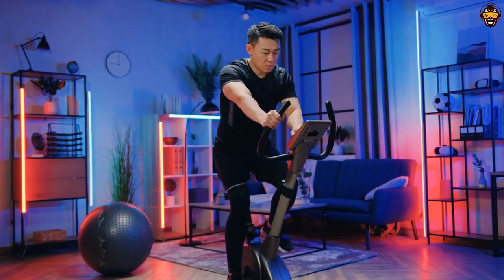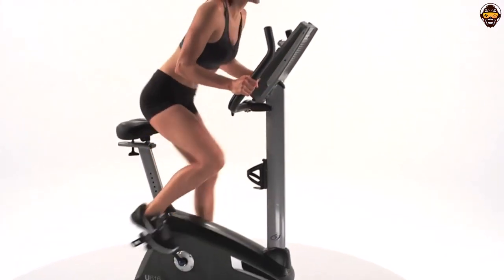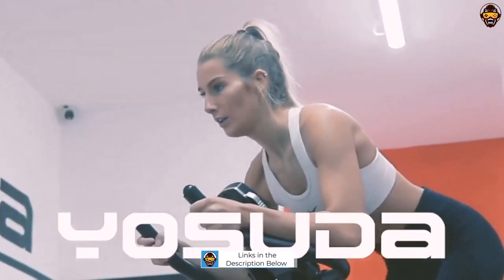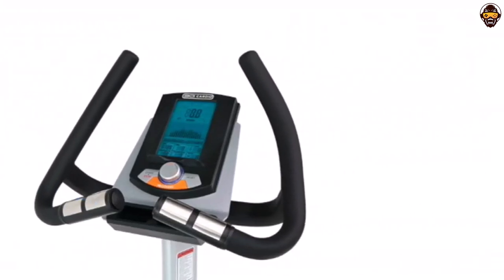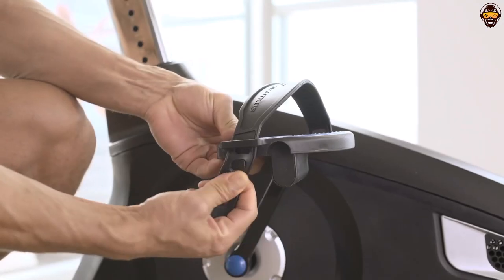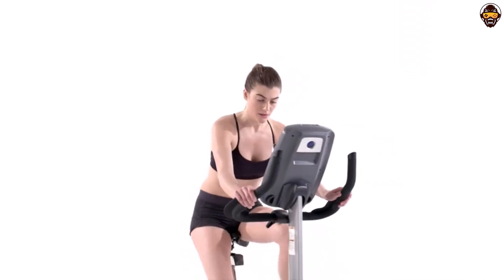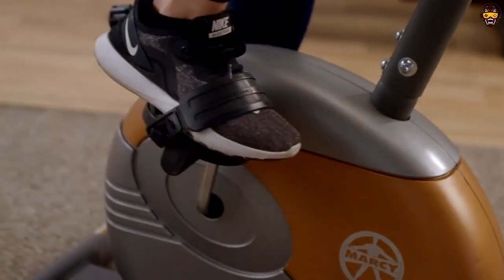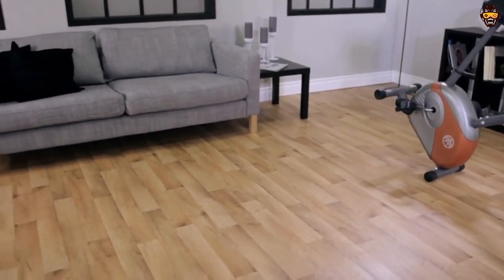5 Best Upright Exercise Bike 2023 (for seniors, short person & under $1000)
► 5. Nautilus Upright Bike U616
👉 US Amazon
👉 UK Amazon
►4. Yosuda Indoor Cycling Bike
👉 US Amazon
👉 UK Amazon
► 3. 3G Cardio Elite UB Upright Bike
👉 US Amazon
👉 UK Amazon
► 2. Nautilus Upright Bike U618
👉 US Amazon
👉 UK Amazon
►1. Marcy Upright Exercise Bike with Resistance ME-708
👉 US Amazon
👉 UK Amazon

Best Upright Exercise Bike 2023
Welcome to Top Tech Picks YouTube Channel, Do you want to stay in shape but don't have time to hit the gym? Maybe you don't like going out of your home due to the pandemic or just prefer exercising at home. We understand - so today we'll be helping you find the best upright exercise bike for your needs. We'll start off with a brief overview of the best upright exercise bikes on the market in 2023, then show you how to identify which features and specs best fit your needs. Finally, we’ll cover some tips on how to best use an upright exercise bike at home. By the end of this review and buyer's guide, you'll be sure to find the best upright exercise bike for your home gym.
If you’re looking for a great way to get in shape and stay active, an upright exercise bike is definitely worth considering. In this video, we'll be exploring some of the best upright exercise bikes on the market today, helping you choose which one best fits your needs. We'll cover everything from features and specs to price, so you can be sure to find the best upright exercise bike that best suits your fitness goals.